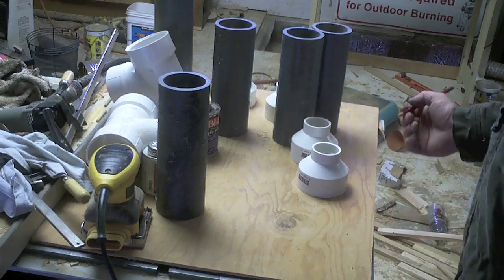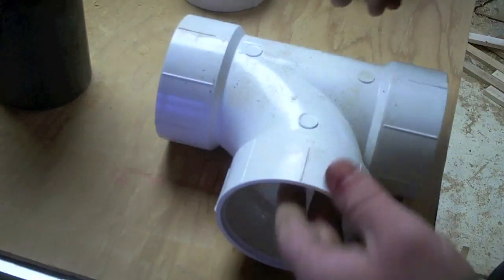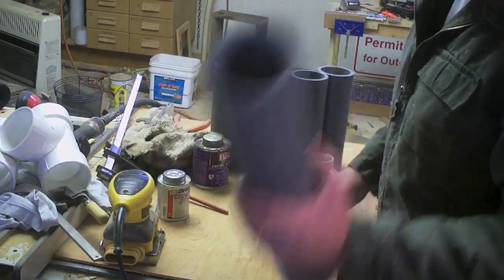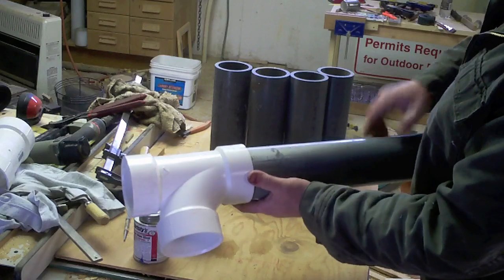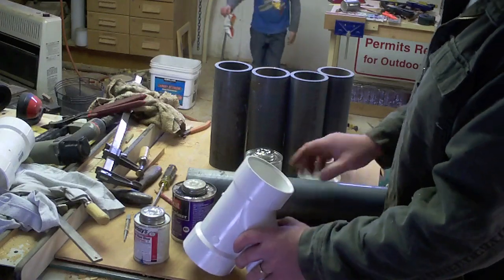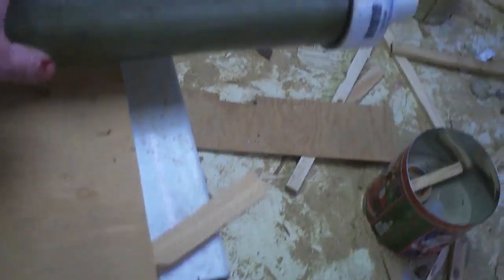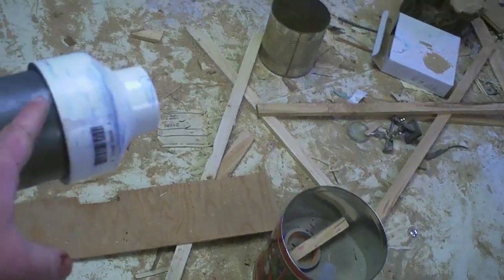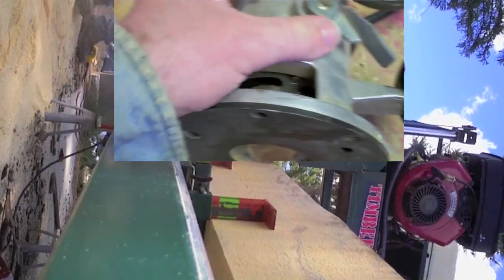Building a Passive Sand Trap From Scrap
Building a passive, no filter system to catch the sand and silt that is coming out of my irrigation well and plugging the sprinkler pipes.  This is built off the same principles as our mining equipment.